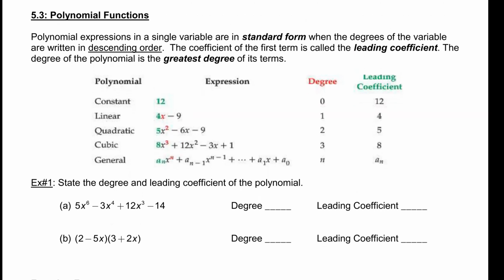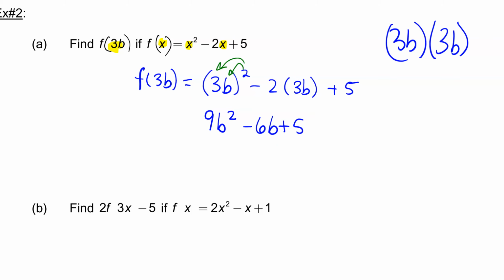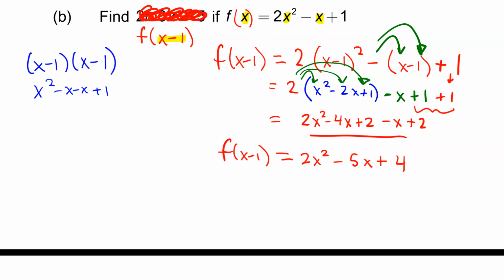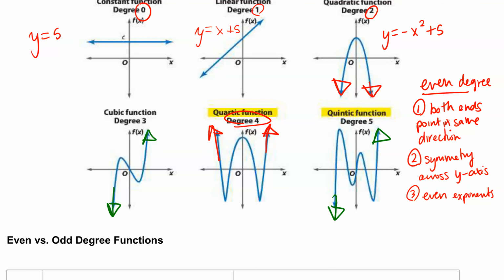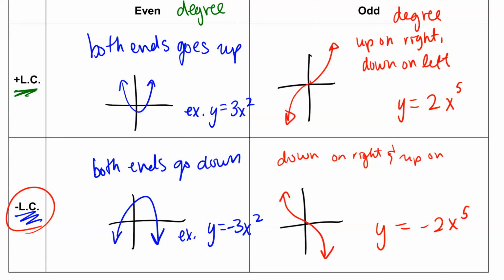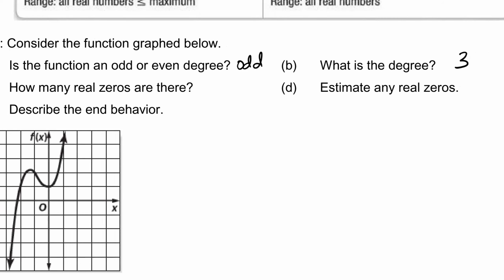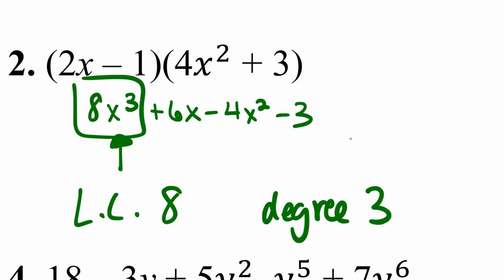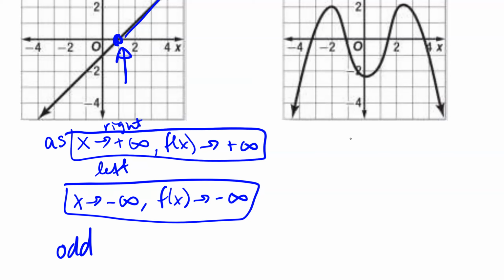5.3 int alg